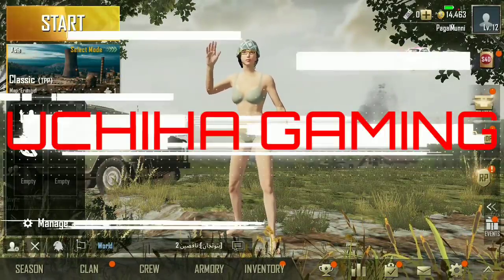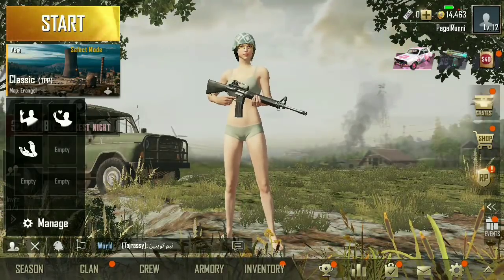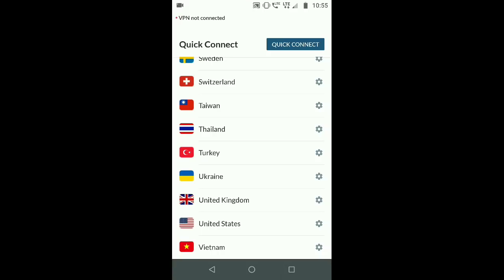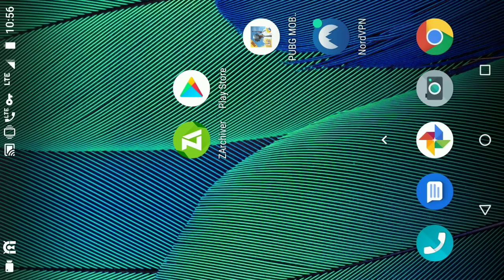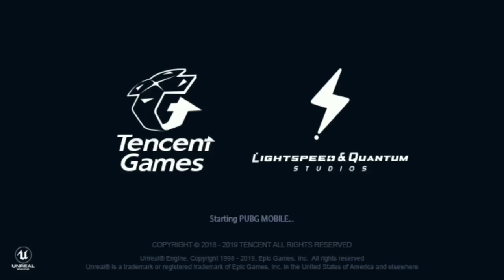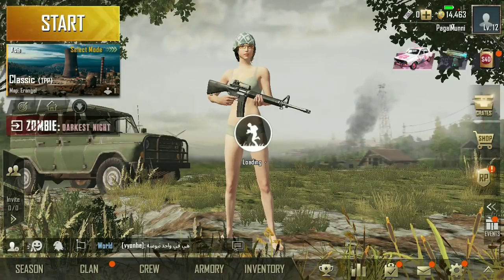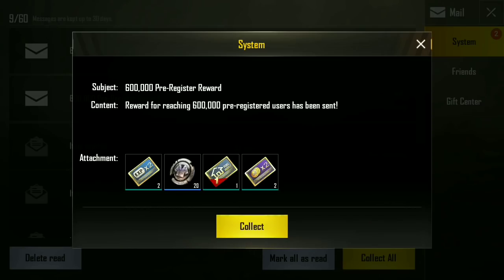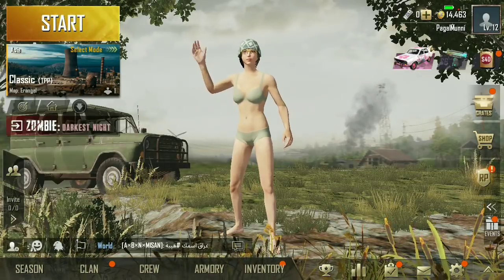NEW TRICK | ITEMS WORTH 1000 UC | FOR FREE | PUBGM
In this video m gonna show u guys a new working trick by which u can obtain cool new stuff such as parachute skin , pan skin , CUstom advance card , Crate coupon , BP and much more.